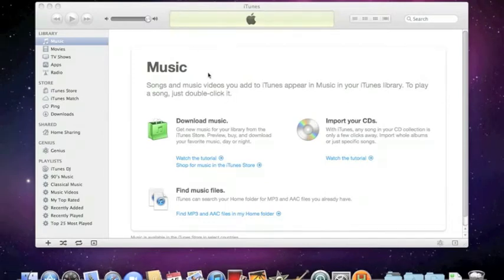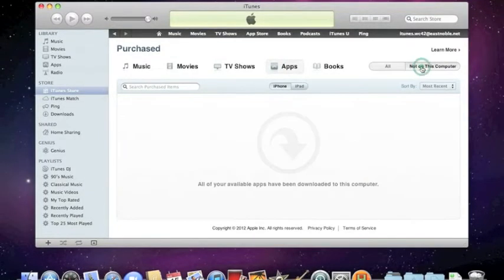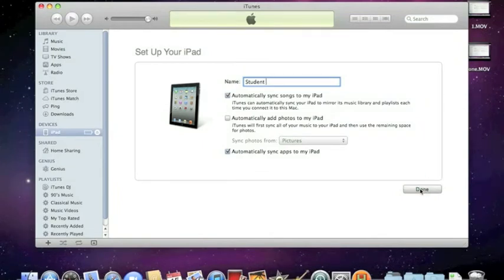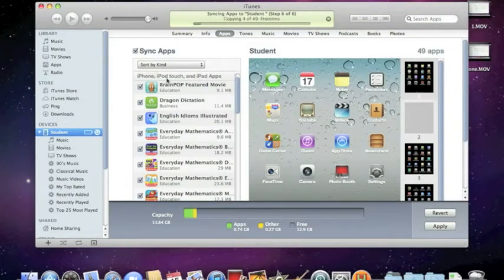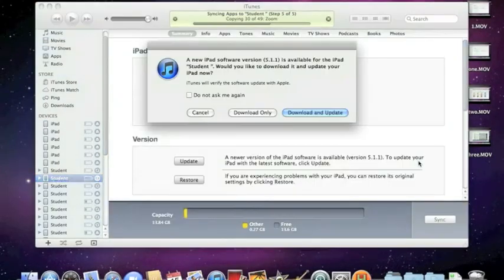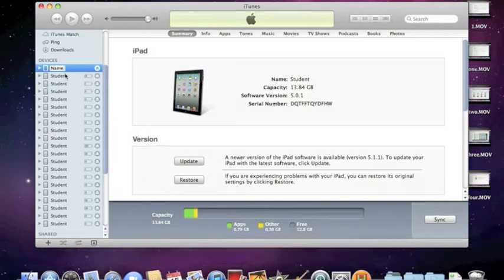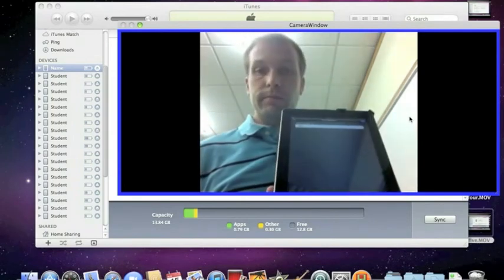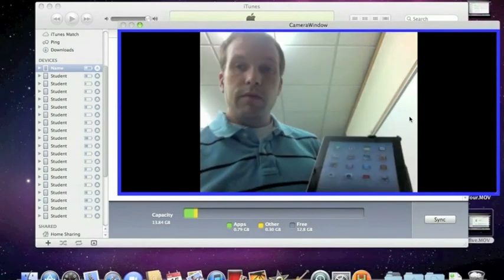Beginning of the Year Sync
Getting the iPads ready for the new school year.
East Noble School Corporation